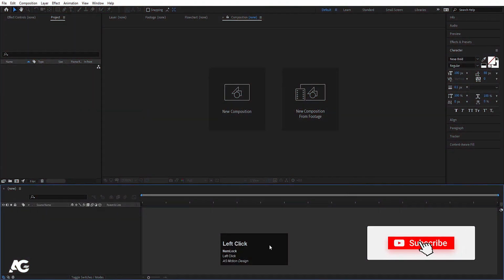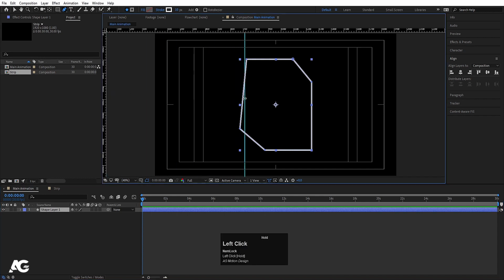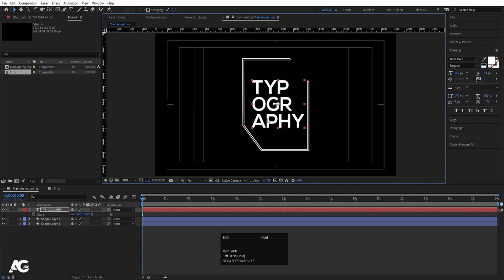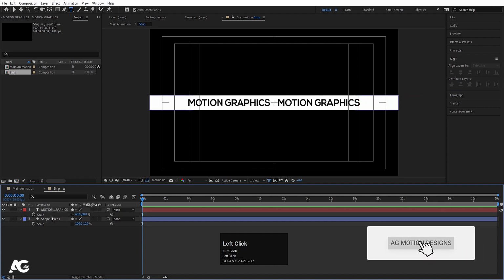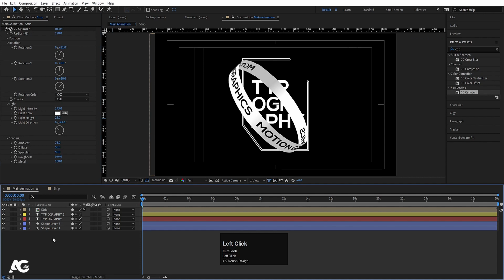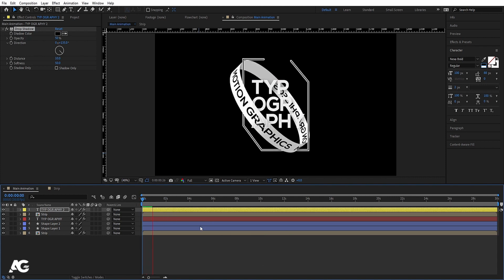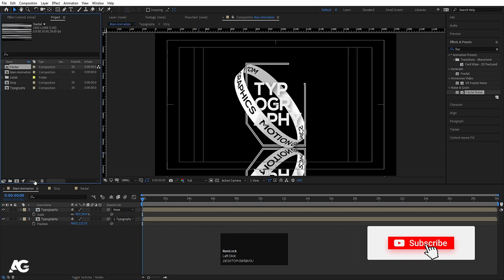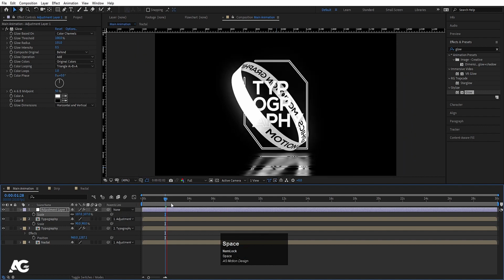Kinetic Typography In Adobe After Effects - After Effects Tutorial - No Plugins.